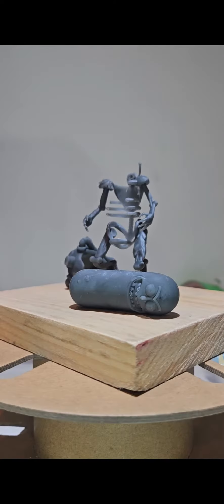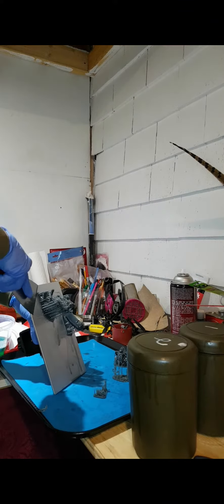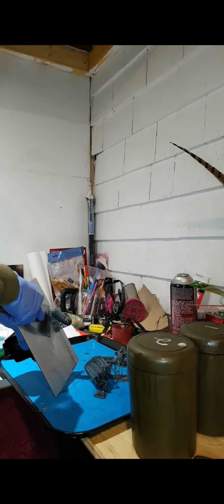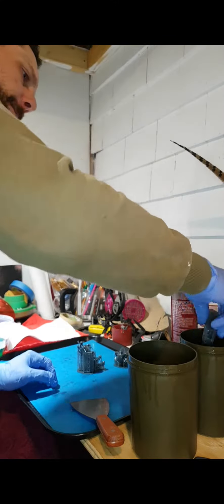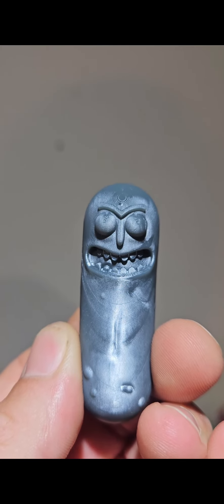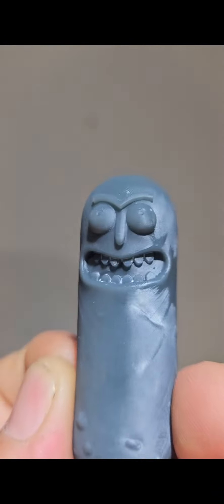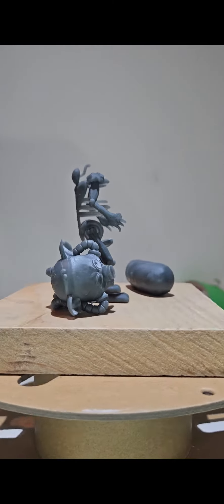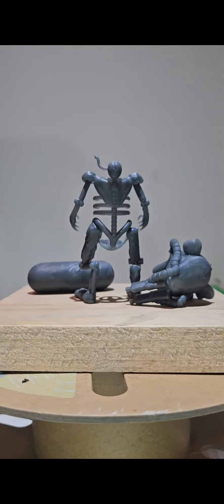Unveiling the Dark Secrets of The Pickle Man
Dont miss the big reveal at the end I turned myself into a pickle morty this is a remake of one if my very first prints i did on my FDM machine thought it would be much better in resin an just having a lil fun make sure to subscribe to see the FDM vs resin and paint skills comparison